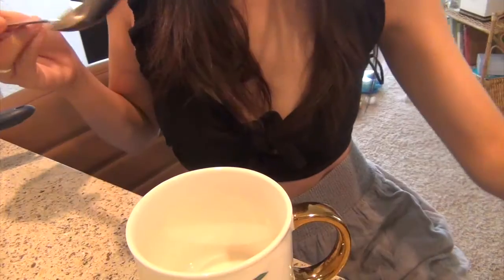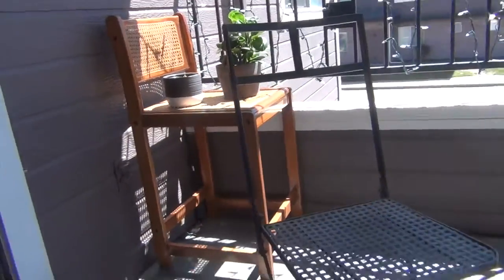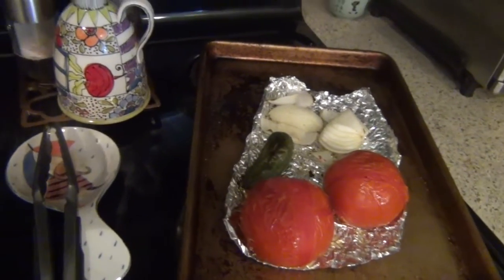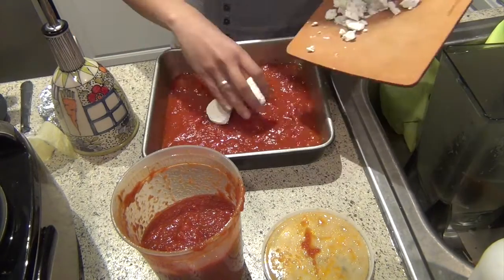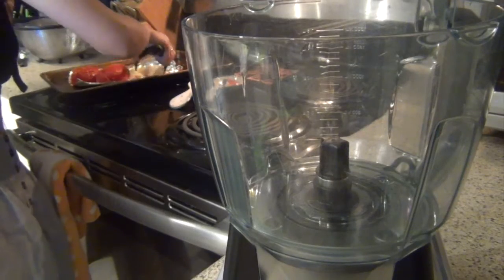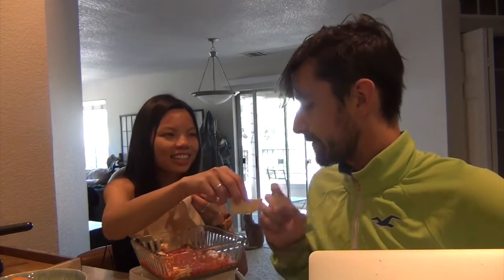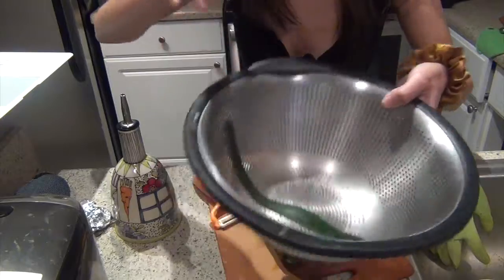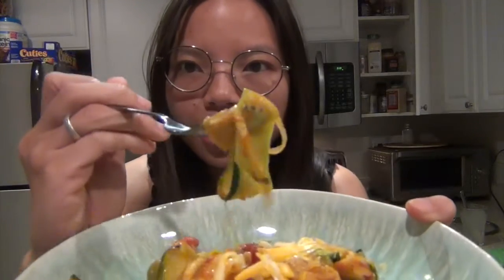New Recipes! Vegan Vietnamese Iced Coffee, Zoodles, Goat Cheese Dip